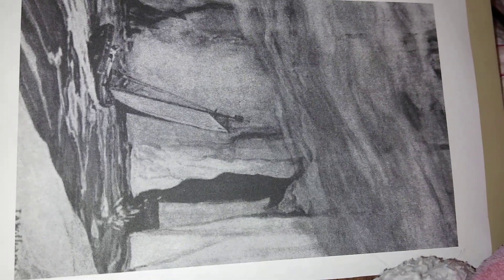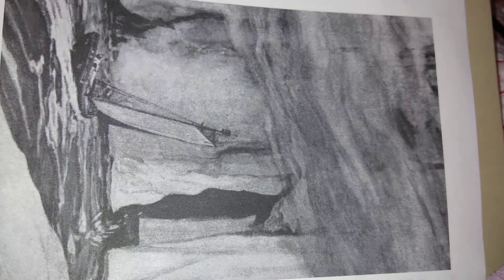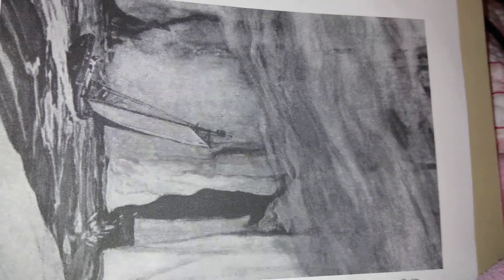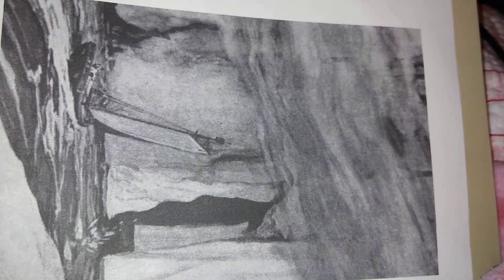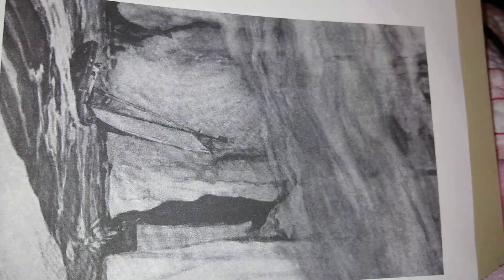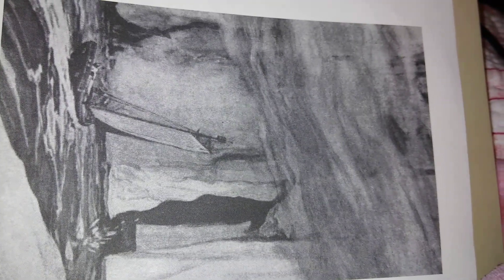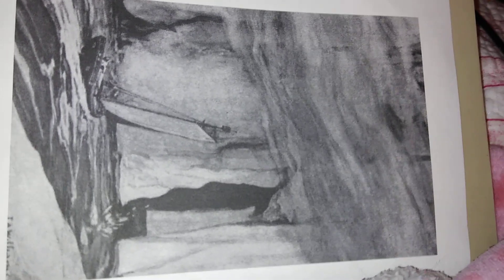The Smoky God & The Frozen Belt Barrier Encircling The Earth pt.3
Shalom🎶💞🕊️🌈✝️🛐💚🎶

We know what is past the land of Giants, men have been there and there are many tales of the lands in the far North, unstained by sin.

Many ships in the middle ages were caught in this Northern gulf stream and sucked down Charbrydis, the world's largest whirlpool that controls our daily tides by sucking all the ocean water in for a few hours a day, and then in reverse, geysering it back out for a few others.

This was the original reason why no metal ships or planes could fly or sail within certain regions and distance of Rupes Nigra, because they would be magnetically drawn and lost down it, anything metallic that can be magnetized will never go into the Northern seas past a certain point, as it drags them down mercilessly and they cannot turn back, I'm sure it's the same for planes. In the middle ages, numerous ships were lost before they figured it out.

🎶💞🕊️Jesus loves you and He is Coming, the King of Love is Coming! To us, it is Salvation, to sinners, it will be an inquisition.

🕊️Please visit Compassion.com today🕊️HalleluYah!!!🎶